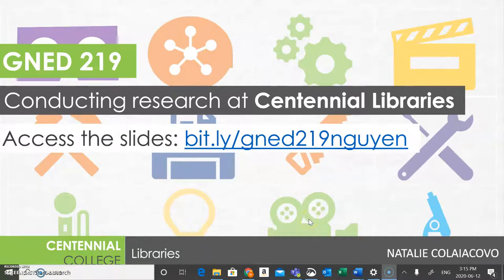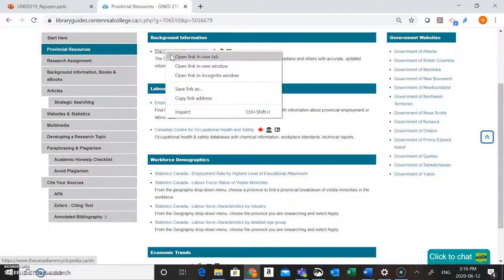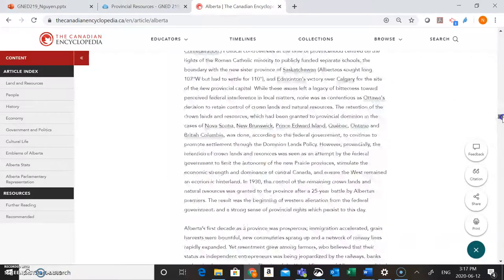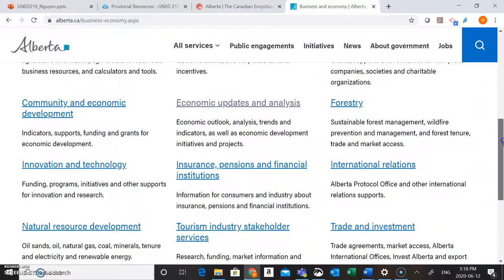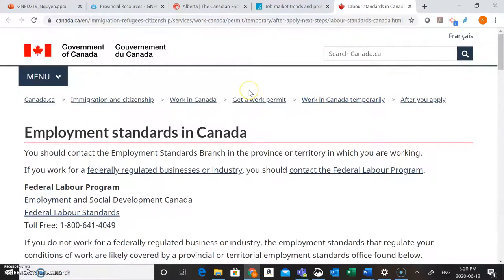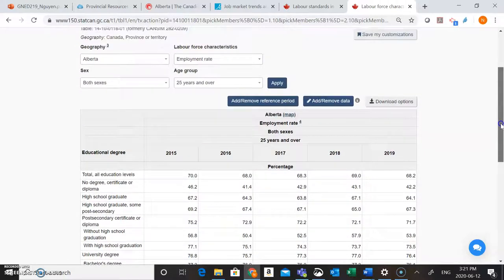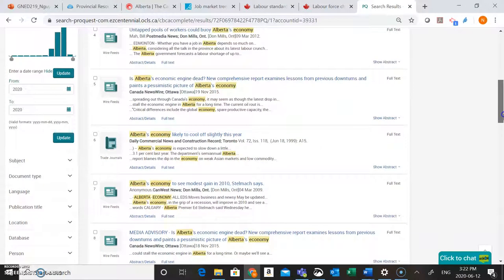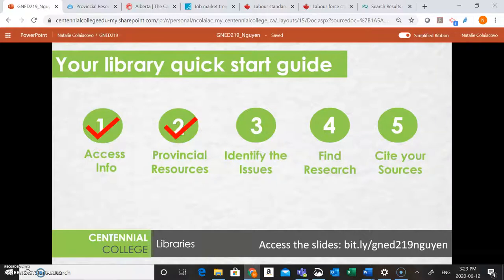GNED 219: Part 2 - Provincial Resources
Part 2 in a series of 5 short videos for Centennial College's GNED 219 class. In this video, learn how to find information to complete your Provincial Resources assignment.